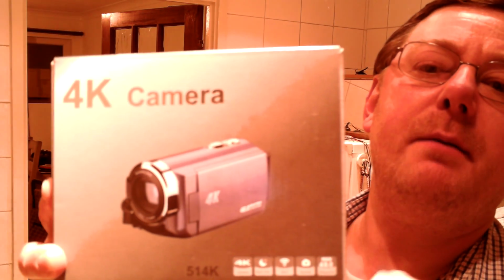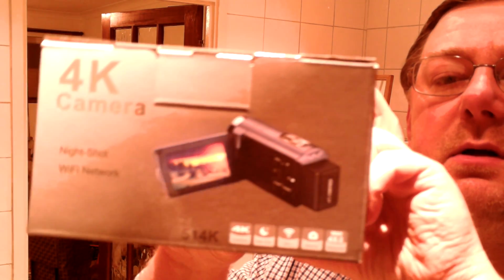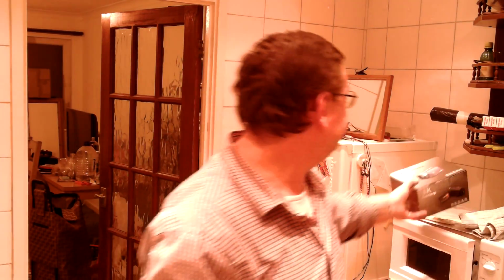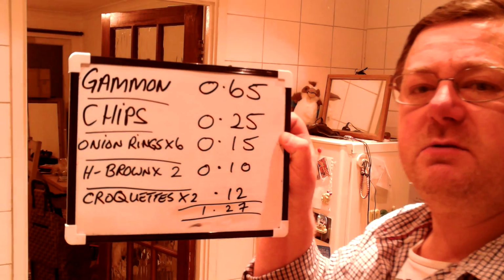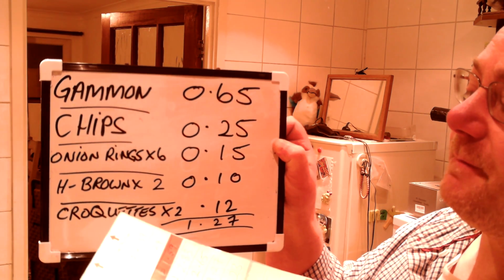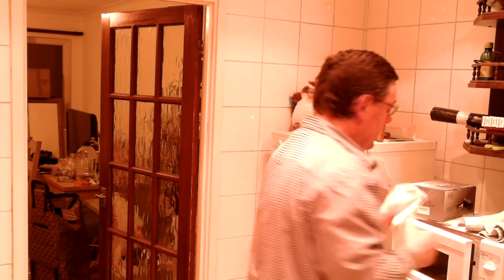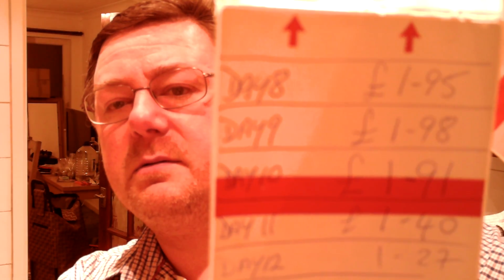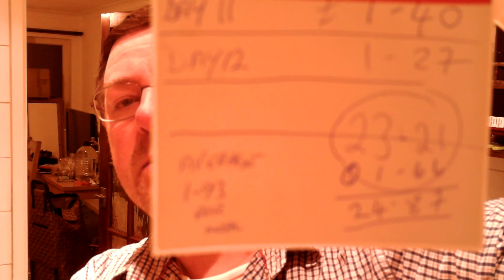Marks REmarks ASDA £25 Challenge How Many Meals Can I Make DAY 12 (WITH RESULTS)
this is the last day of the £25 asda challenge. this video includes the results of the 12 days with an average amount per meal.